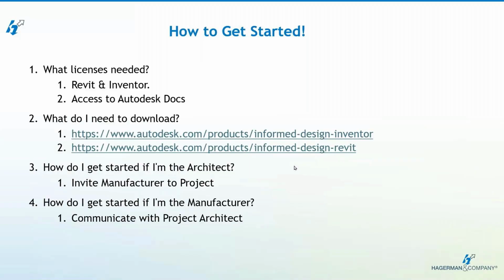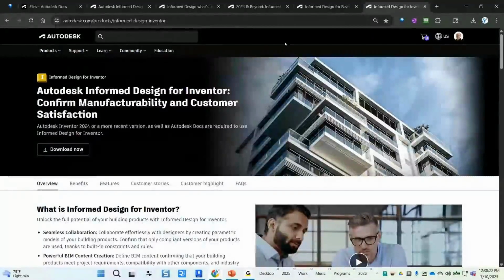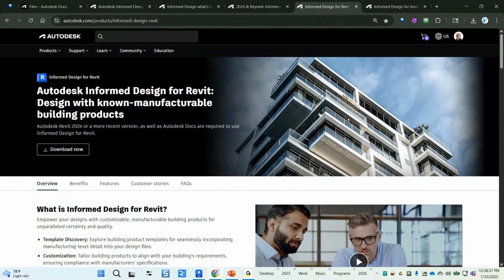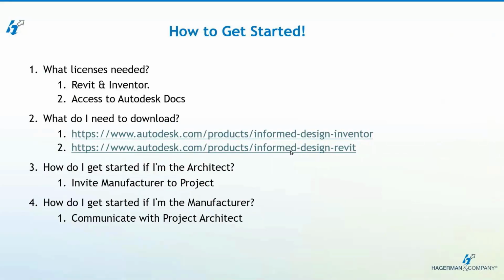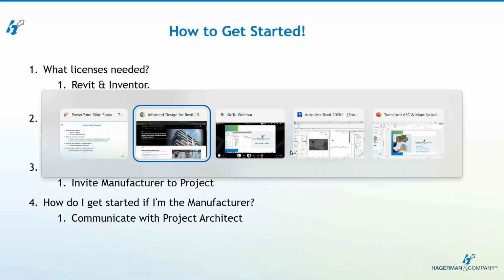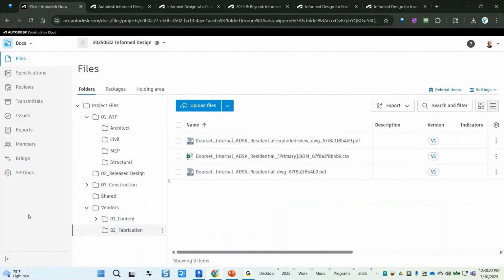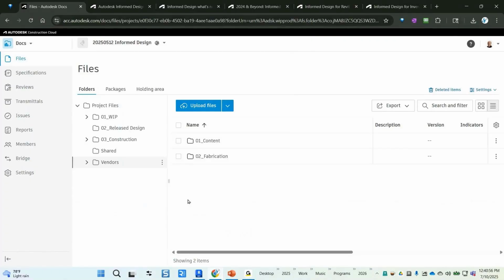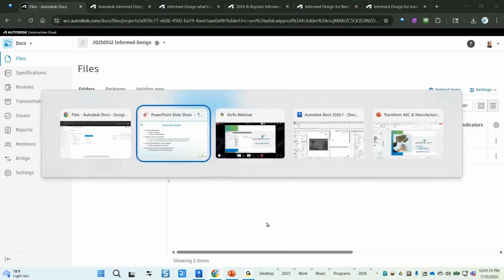How to Get Started with Informed Design | Revit & Inventor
This video covers how to get started with Autodesk Informed Design for Autodesk Revit and Autodesk Inventor. We cover the licenses that are needed, how to download the add-ins, and the version you need to run. You'll also see how architects invite manufacturers into projects through Autodesk Docs, enabling them to add and manage product content in the cloud. For architects, engineers, and manufacturers looking to collaborate more efficiently, this is your quick start guide to Autodesk Informed Design.

Timestamps:
00:05 - Licenses
00:59 - Where to Download
01:29 - Versions Supported
02:18 - How to Connect Teams
03:02 - Adding Members
03:44 - Adding Content
04:03 - Summary